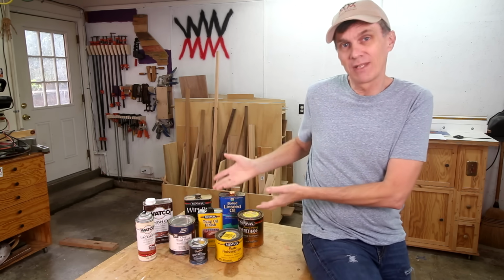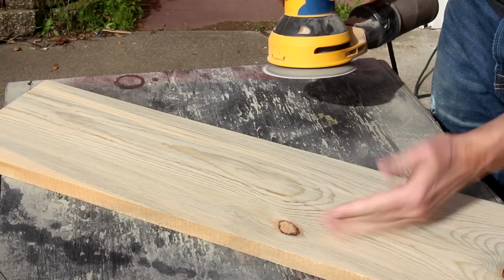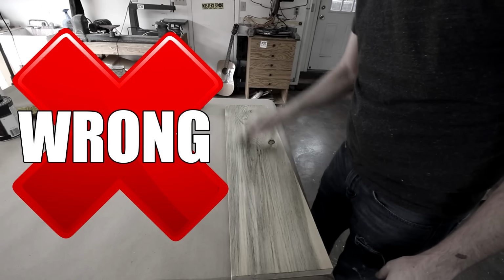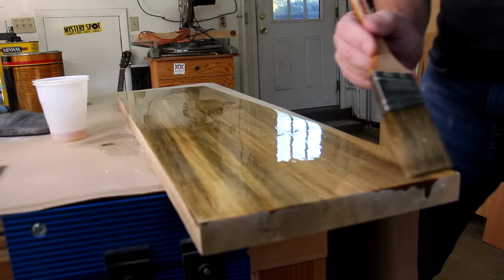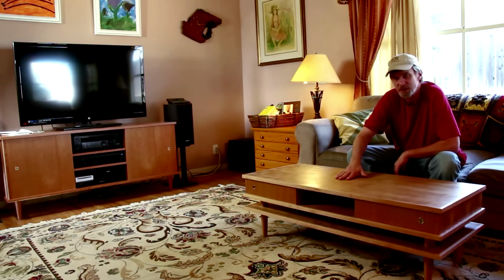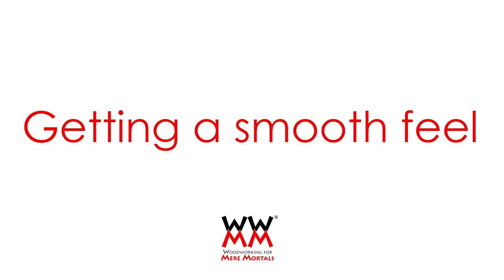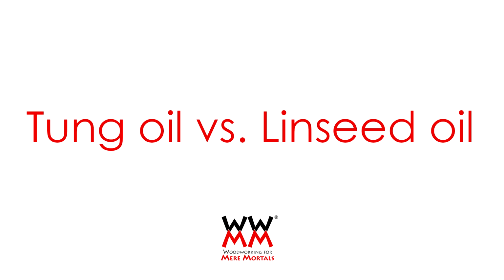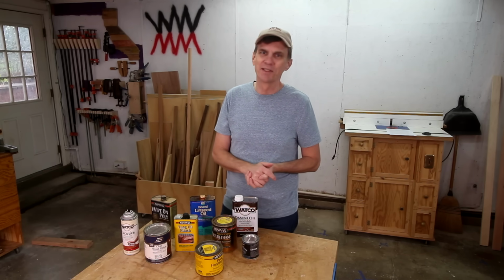What Kind of Finish Should You Use? | WOOD FINISHING BASICS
Get my curated list of affordable woodworking tools. Never overspend on tools again

Don't be intimidated! Wood finishing is simple and easy. This video will get you started with the basics.

Product links ►►
TACK CLOTH
MINERAL SPIRITS
WOOD FINISHING 101 (book)
UNDERSTANDING WOOD FINISHING (book)
WHITE BRISTLE BRUSH FOR FINISHES
OIL-BASED POLYURETHANE
WATER-BASED POLYURETHANE
WIPE-ON POLYURETHANE
BRUSHING LACQUER
SPRAY LACQUER (My favorite kind!)
ORGANIC VAPOR RESPIRATOR
TUNG OIL
LINSEED OIL
DANISH OIL

MAILING ADDRESS:

WWMM
Category
Howto & Style

"Polyvinyl Acetate". "Sneaking Up On It", and "Princess Meow-Meow's Theme" by Per Almered